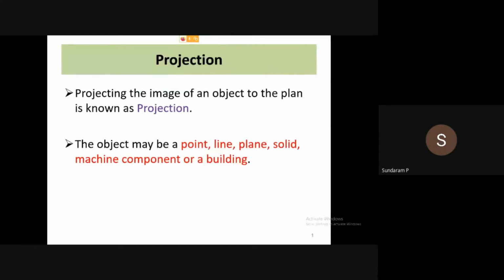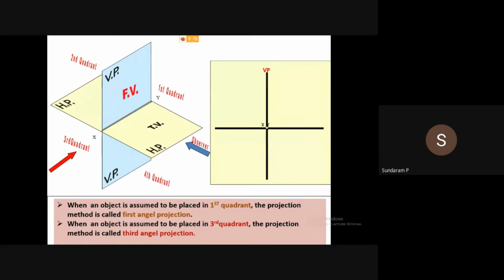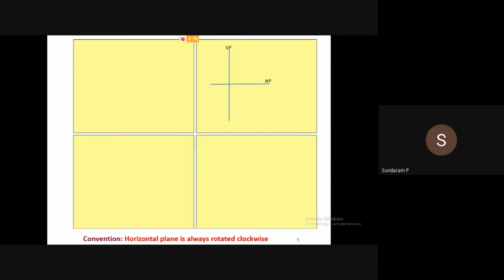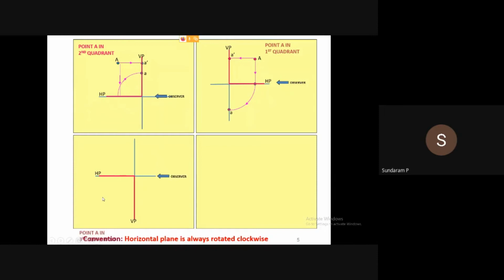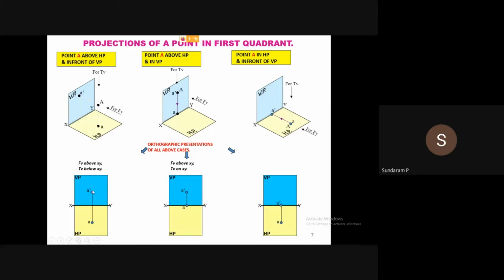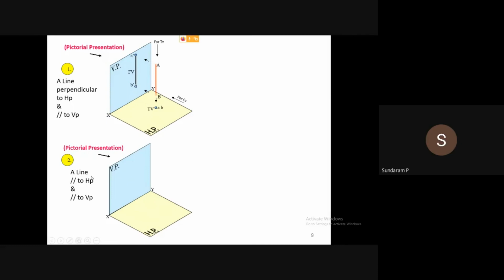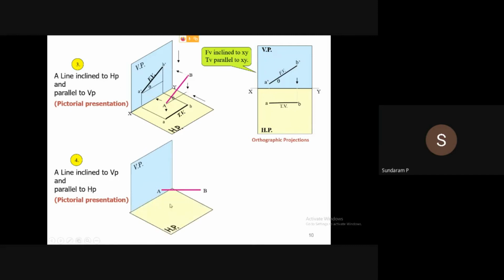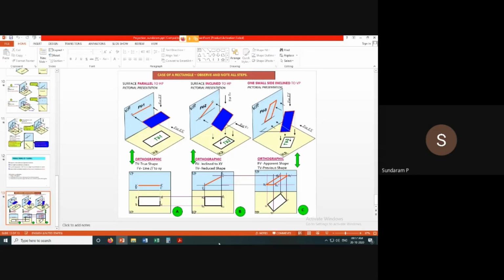What is projection in engineering drawing? Projection of points and lines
This tutorial video brief about to fundamentals of projections in engineering drawing and the projection of points and straight lines by AutoCAD software